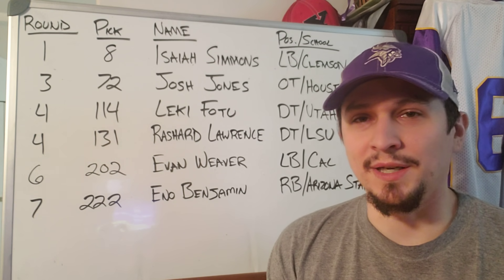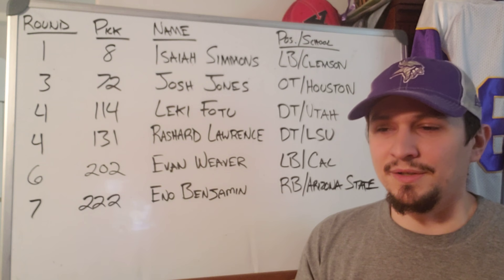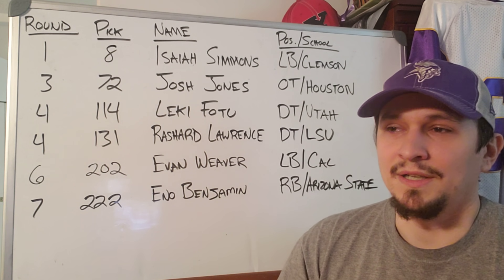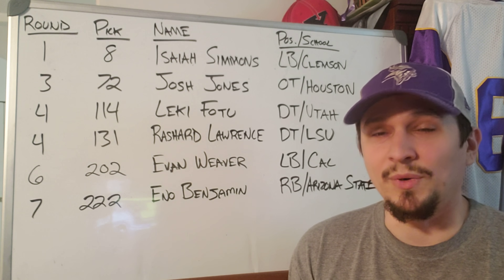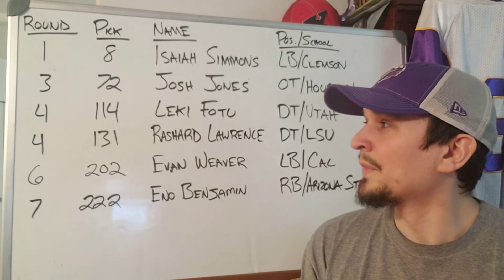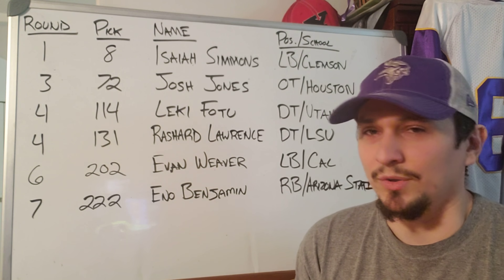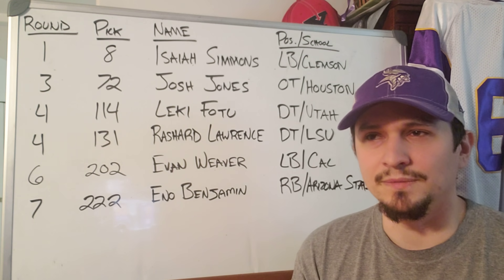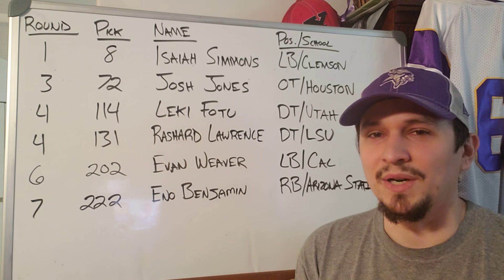Arizona Cardinals Draft Class Recap - NFL Draft 2020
Draft Class Recaps are back. Kicking off with the Arizona Cardinals, it's time to recap every team's draft class for 2020 and discuss all seven rounds.